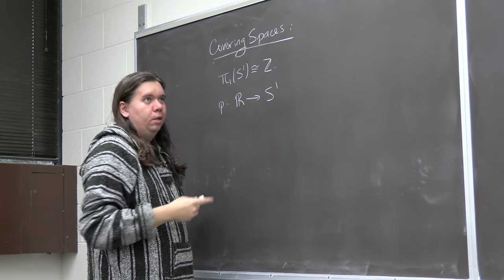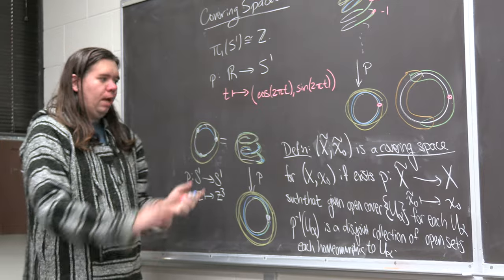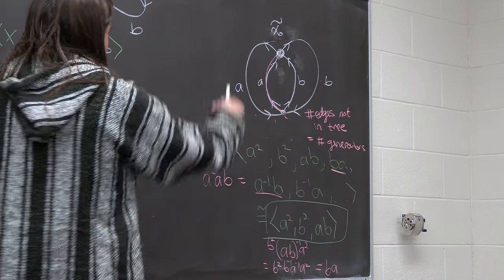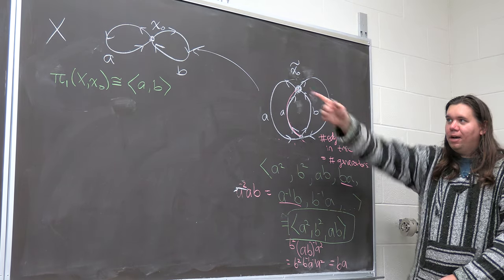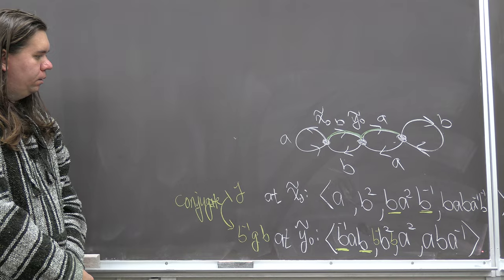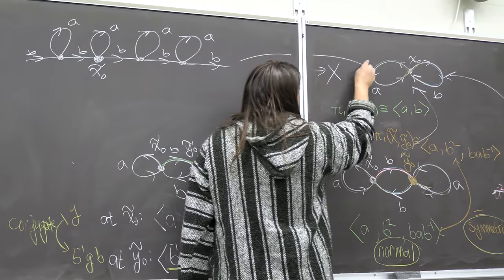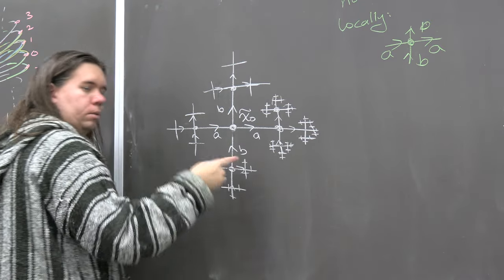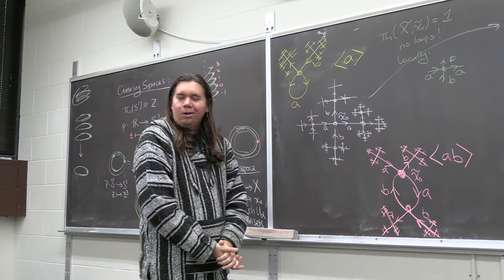Algebraic Topology 7: Covering Spaces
We introduce the classification of covering spaces by subgroups of the fundamental group. First we look at the familiar example of the real numbers serving as a cover for the circle S^1. Then we look at other covers of the circle and see some structure emerge. We see an even richer structure when we look at the cover of the wedge of two circles, S^1vS^1. This includes a fractal as the universal cover.